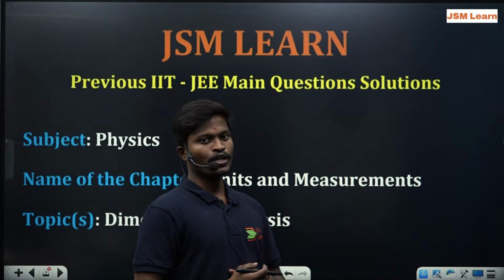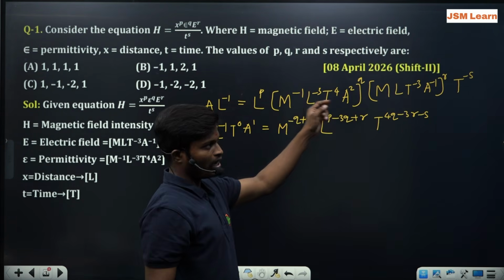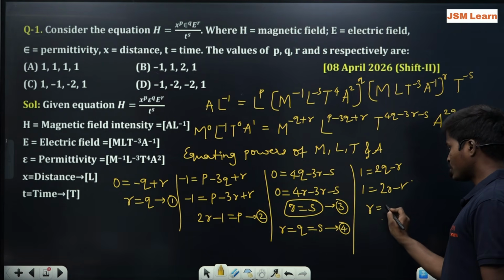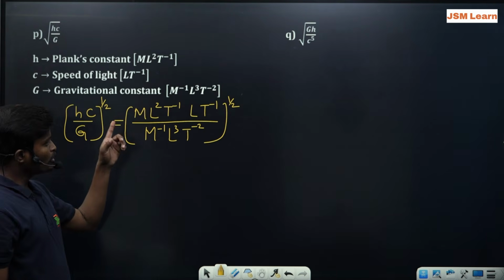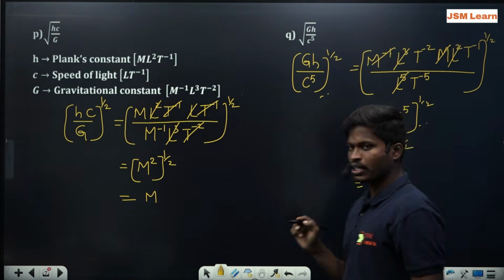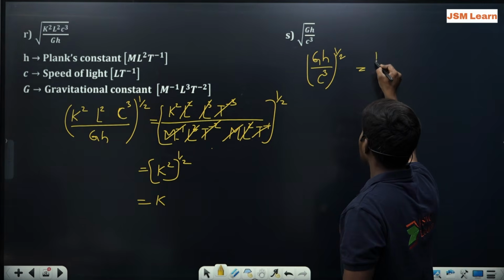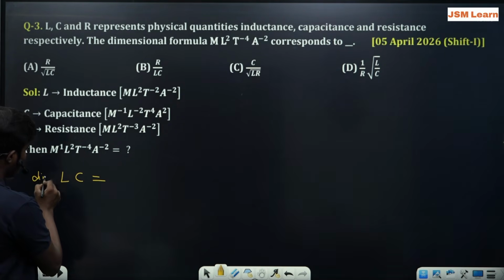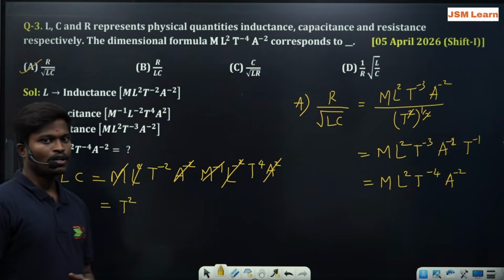JEE Main 2026 April Session PYQs | Units & Measurements | Dimensional Analysis | Physics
In this video, we solve the JEE Main 2026 April Session previous year questions from the chapter Units & Measurements, focusing on the subtopic Dimensional Analysis.

The questions are explained step by step with the concepts and methods required to solve similar questions in JEE Main.

Chapter: Units & Measurements
Subtopic: Dimensional Analysis
Subject: Physics
Class: 11
Exam: JEE Main 2026
Session: April Session / Session 2

This JSM Learn series covers JEE Main 2026 Physics PYQs chapter-wise and subtopic-wise, with questions from the January and April sessions covered separately.

Useful for:

• Units and Measurements revision
• Dimensional Analysis questions
• Chapter-wise Physics PYQs
• JEE Main problem-solving practice

Practise recent JEE Main questions topic-wise to understand the concepts, question patterns and methods required to solve problems accurately in the examination.